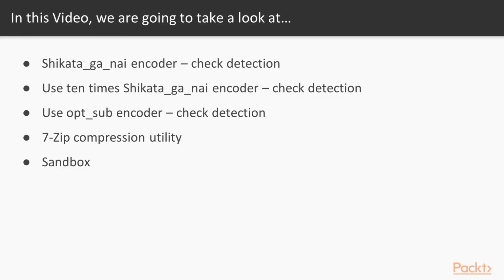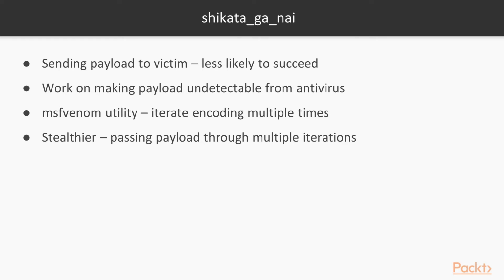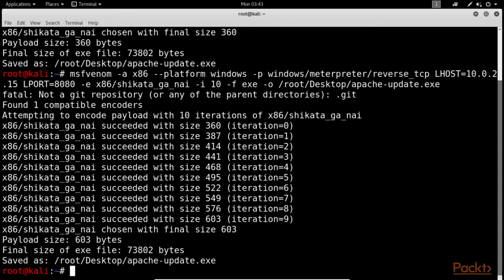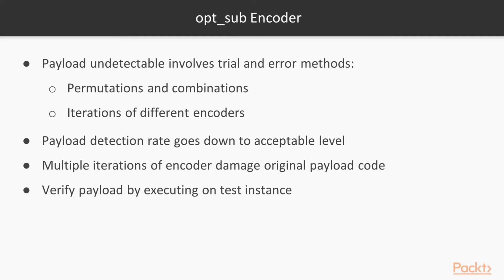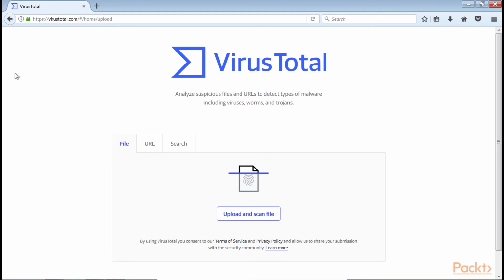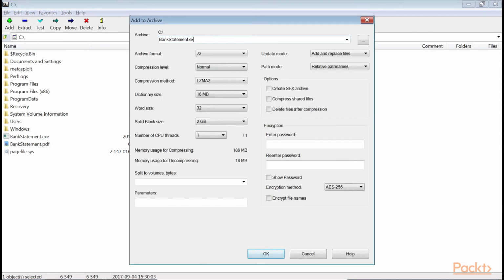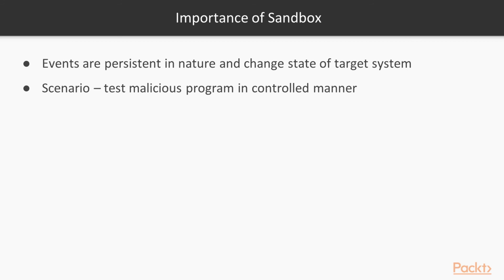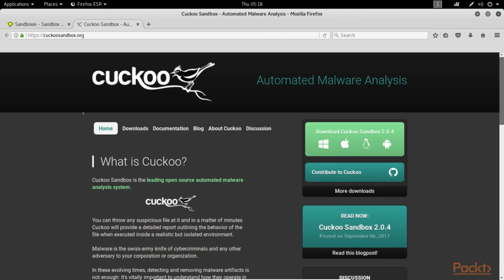Learning Metasploit : Using Encoders to Avoid AV Detection | packtpub.com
We have already seen how to use the msfvenom utility to generate various payloads. However, these payloads if used as-is are most likely to be detected by antivirus programs. In order to avoid antivirus detection of our payload, we need to use encoders offered by the msfvenom utility.
o Use Shikata_ga_nai encoder
o Explore opt_sub encoder
o Execute 7-zip compression utility